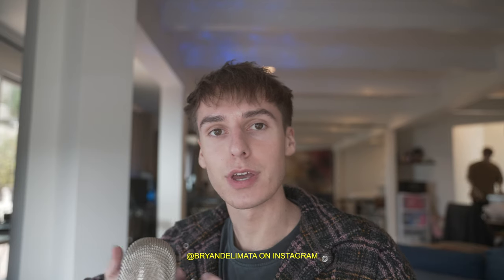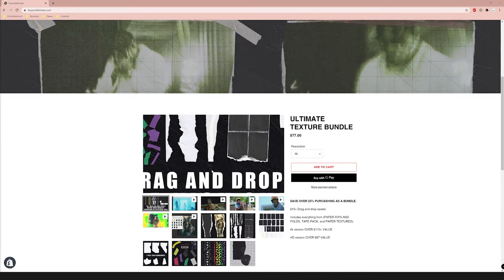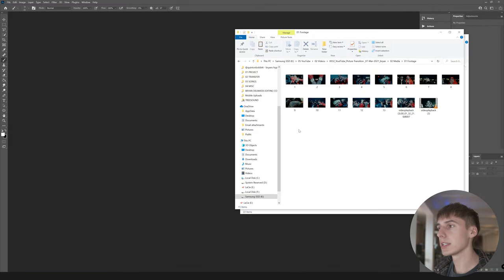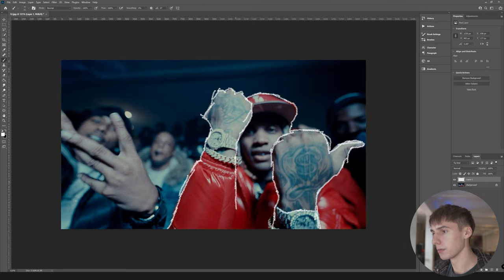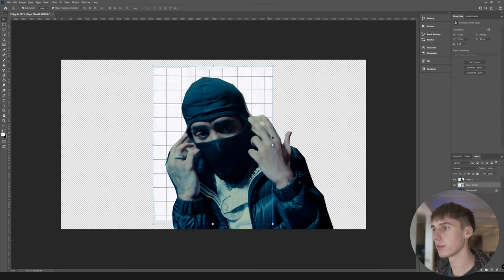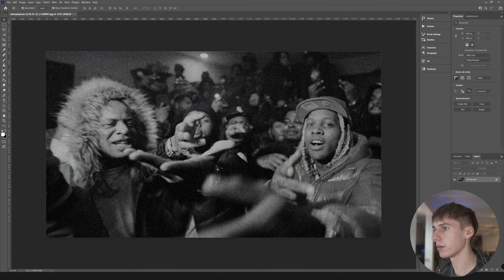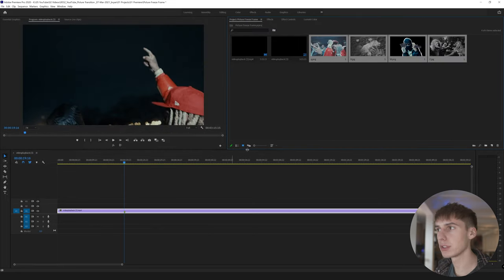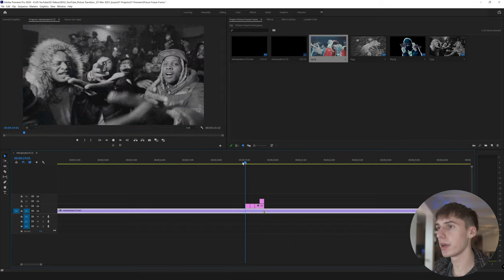PICTURE FREEZE FRAME COLLAGE TRANSITONS [PREIMERE/PHOTSHOP]